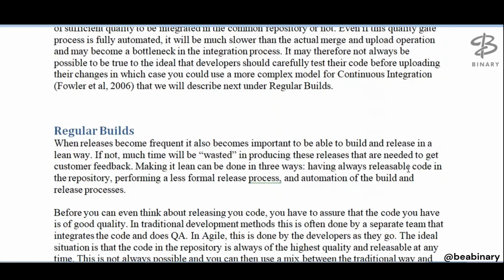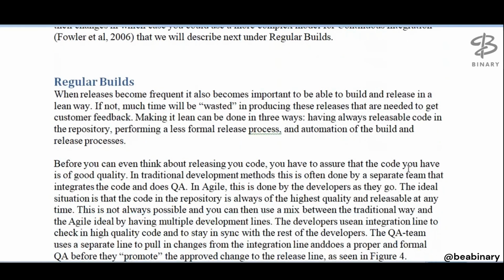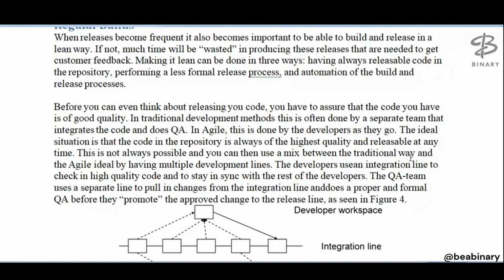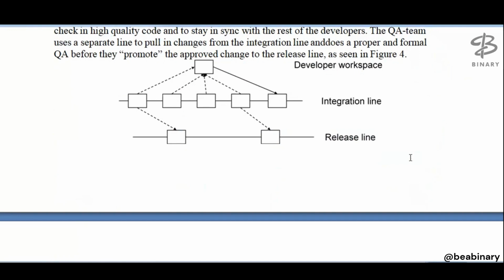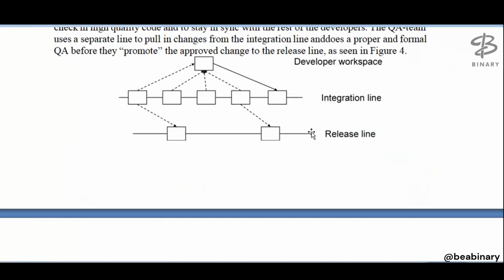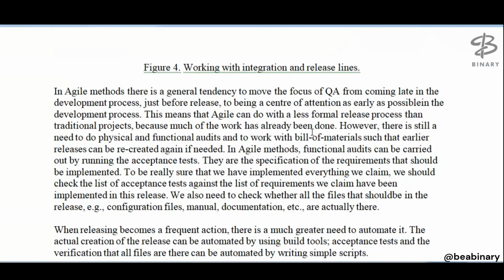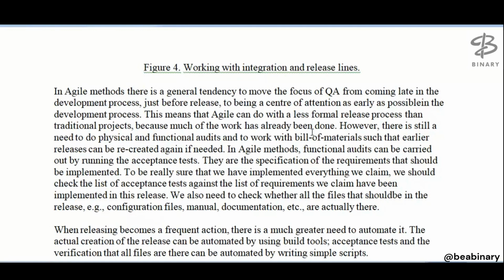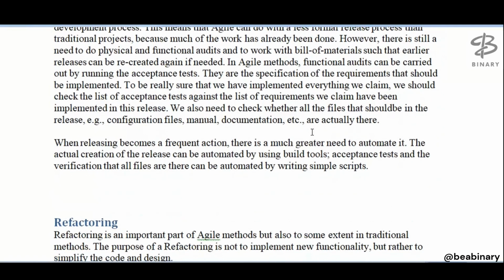44. Regular Builds | SCM related Agile Activities | Agile Requirement and Testing | CSE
This lecture is a part of a lecture series given by Ms. Pooja on Agile Requirement and Testing for M.tech (CSE) students at Binary Institute.
Description
In this video, we discuss Regular Builds as an important SCM-related agile activity in software development.

The lecture explains the concept of regular builds, where the software is compiled and integrated frequently—often daily or multiple times a day—to ensure that new code changes are correctly integrated into the main project. It highlights how regular builds help in identifying errors early and maintaining a stable codebase.

The lecture further explains the role of automated build systems and how they work with version control tools to continuously compile code, run tests, and generate build reports. It emphasizes how regular builds are closely related to continuous integration and play a key role in agile development practices.

The video also discusses the benefits of regular builds, such as early detection of bugs, reduced integration issues, improved code quality, faster feedback, and better team collaboration. It highlights best practices like maintaining a clean build environment, automating tests, and fixing build failures immediately.

The lecture concludes by emphasizing the importance of regular builds in ensuring smooth and efficient software development in agile environments. This topic is essential for Computer Science Engineering students studying agile requirement and testing.